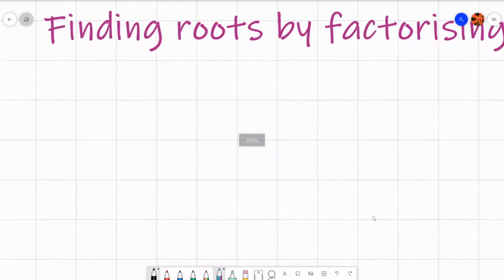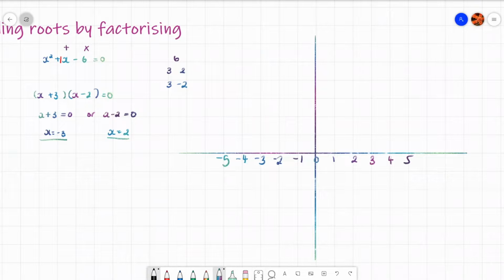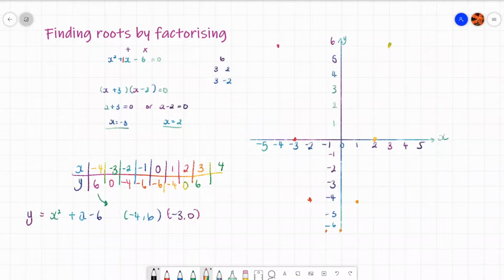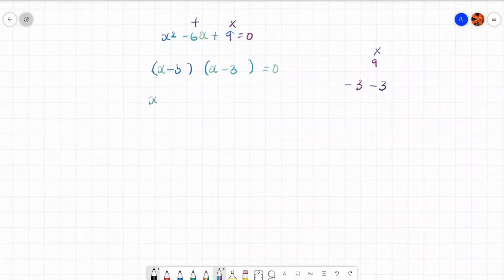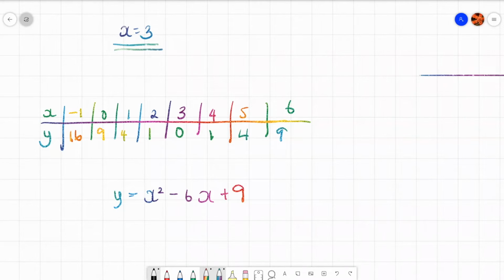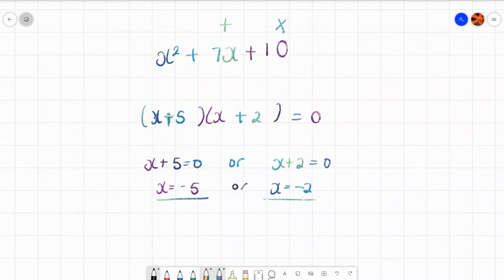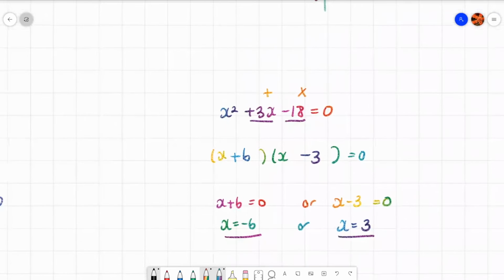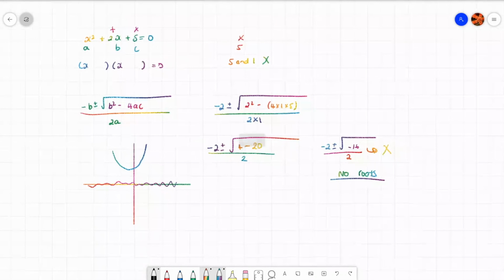Finding Roots by Factorising | Maths | Satchel Classes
About this class:
Like what you see? Access all of our free classes here:

Factorising is used when there is a quadratic equation and factors can be used to find the roots of the equation. In this class, students will gain a better understanding of what a root is as well as the link between a root and the quadratic equation. Students will then learn how to factorise and work out the root. This class is aimed at students in Years 10 and 11 who want to feel confident in quadratic equations and roots!